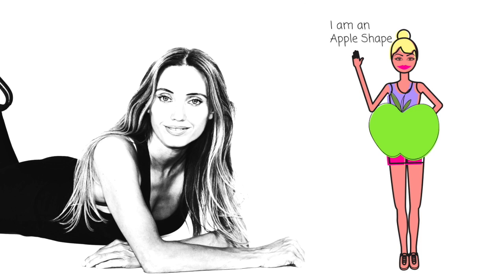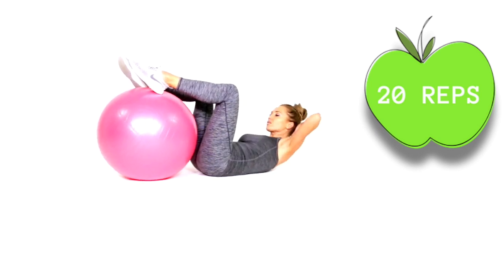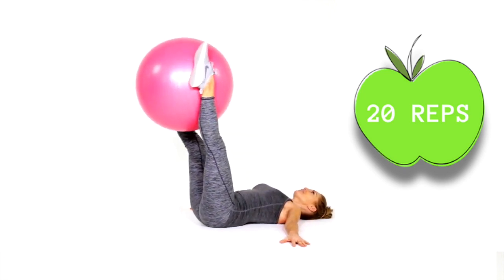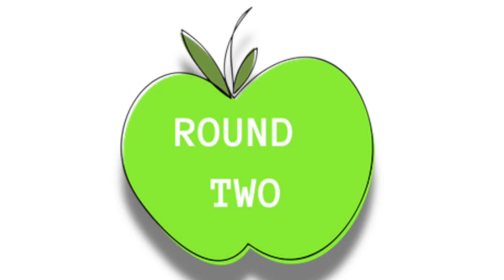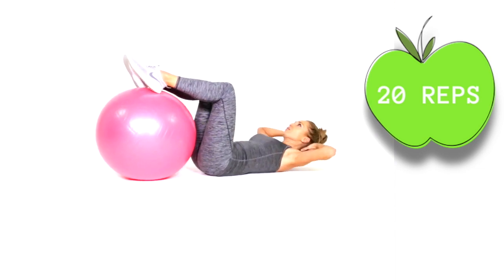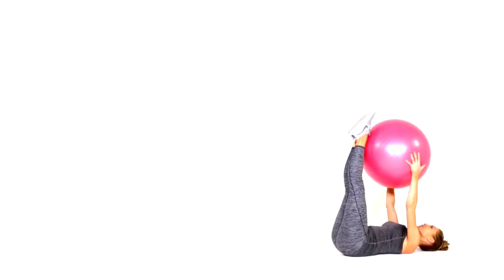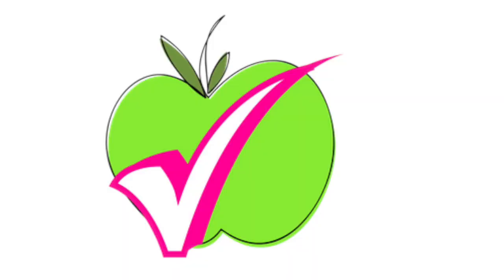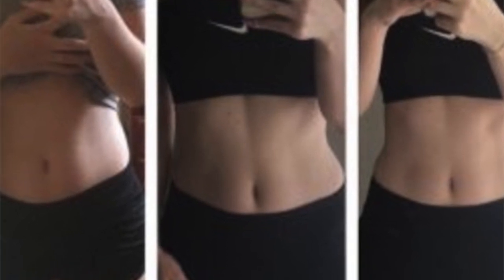AT HOME WORKOUT TO TONE YOUR ABS AND WAIST - ideal for the typical apple shape🍏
At Home Workout that tones your abs and waist, this is easy to follow and ideal for the typical Apple Shape - the home workout consists of just doing 3 moves using a swiss ball, but don't panic if you don't have one you can use a chair and a pillow or cushion. Lucy xx